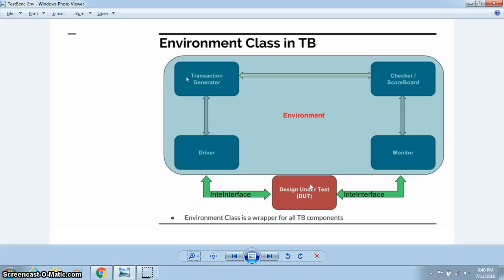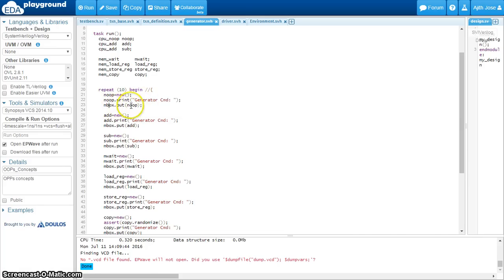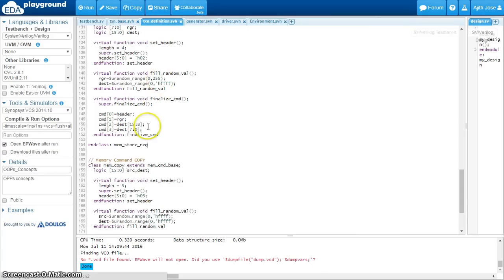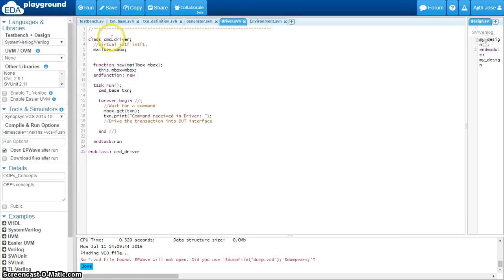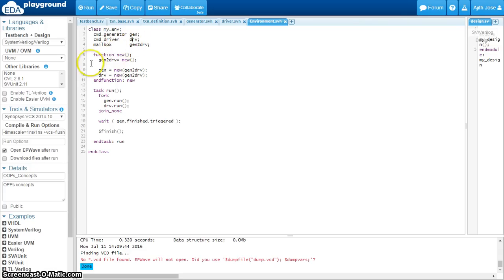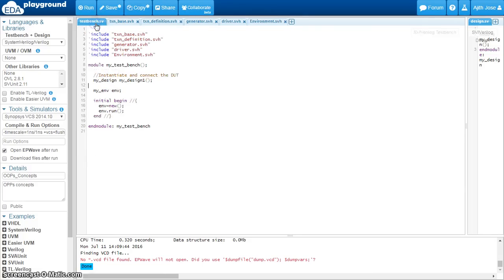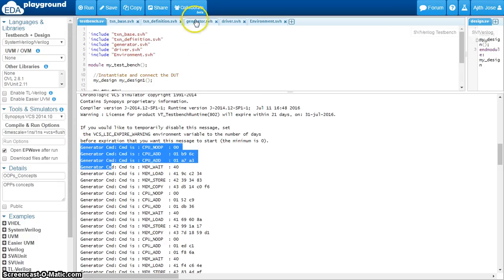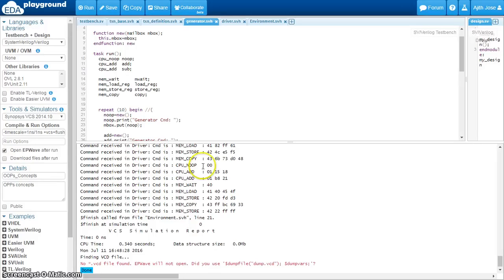Course : Systemverilog Verification 3 : L10.5 : OOPs Example: Writing Env Class